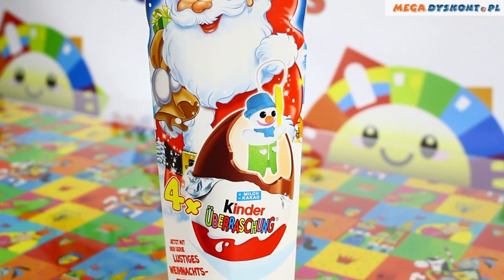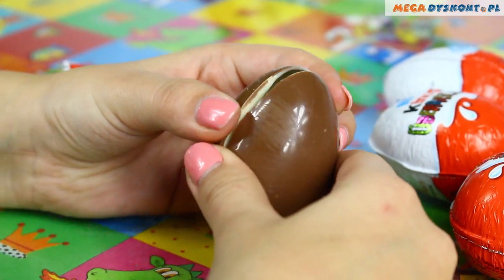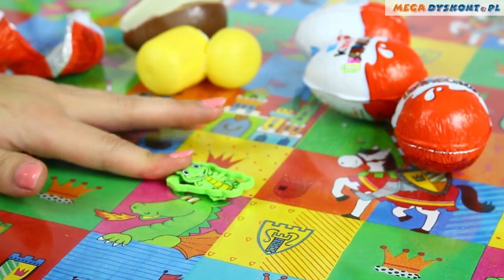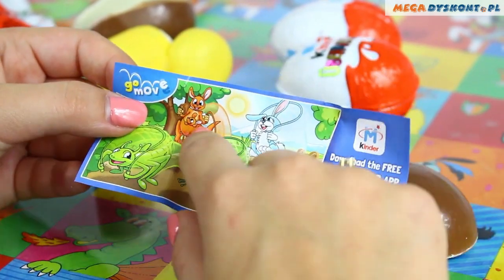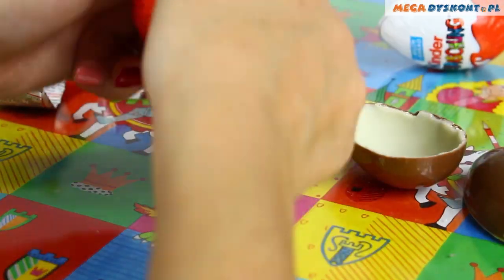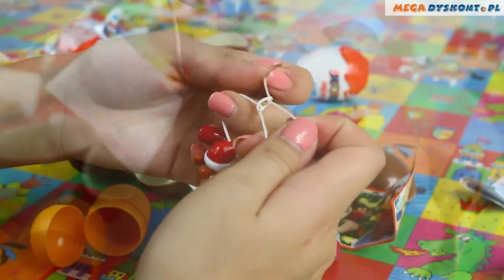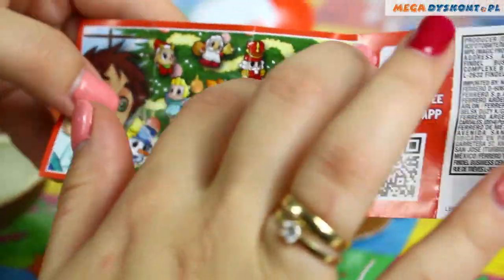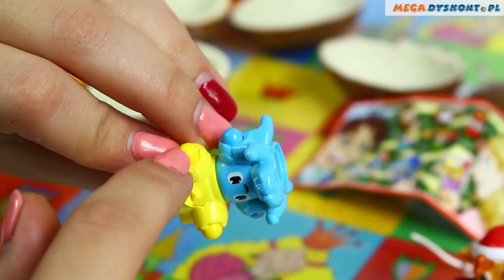Kinder Surprise Eggs / яйца киндер сюрприз - Christmas Edition / Рождество - Unboxing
яйца киндер сюрприз из серии Рождество (4-пакет).

Kinder Surprise Eggs from Christmas Edition (4-pack).